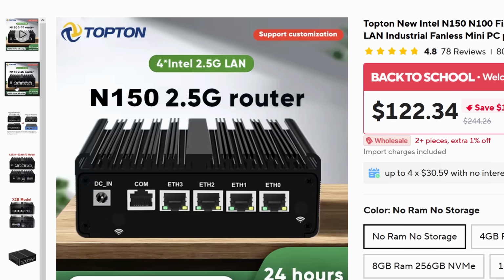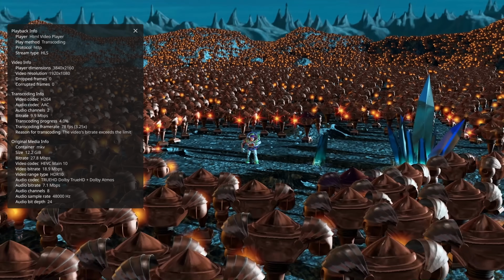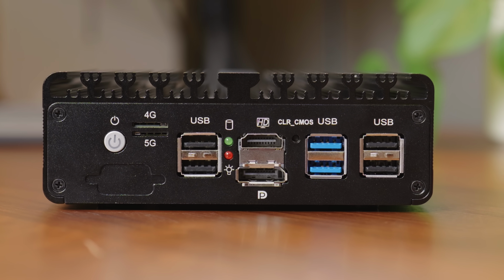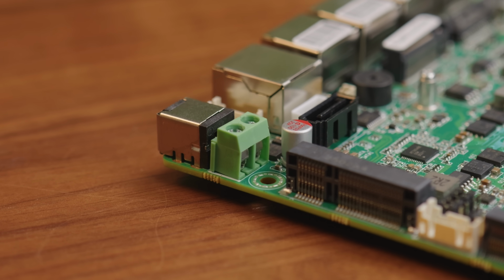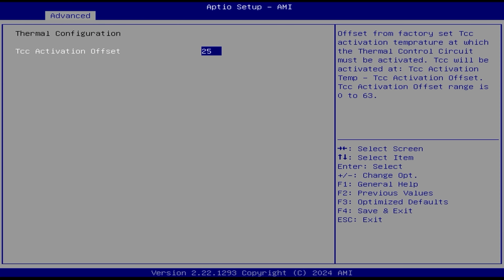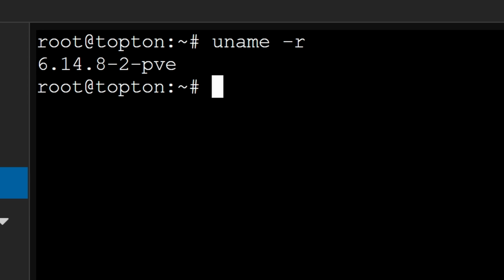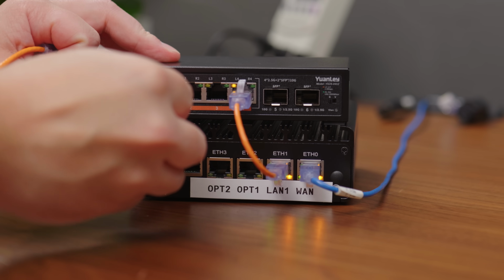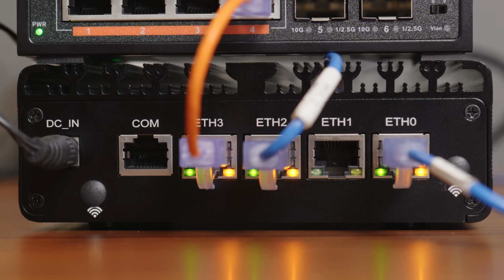Why Didn't I Buy This Sooner?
🛍️ Crucial 1TB NVMe SSD
🛍️ m.2 E to M Adapter

Music (in order):
Timestamps:
0:00 Why are these so enticing?
0:58 The Topton X2E and Intel N150
2:52 Boot.Dev (sponsor)
4:05 Specs and IO
7:37 Some Benchmarks
9:08 Power Draw
10:00 Proxmox
11:57 OPNSense Router
13:31 Virtualized Router in Proxmox
15:01 Is it worth it?